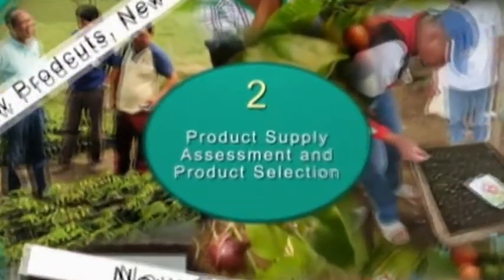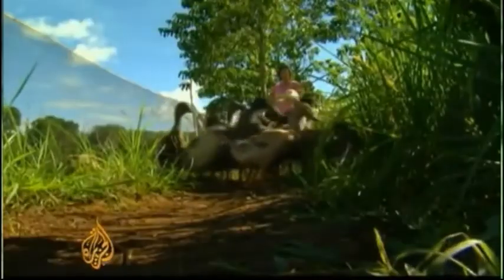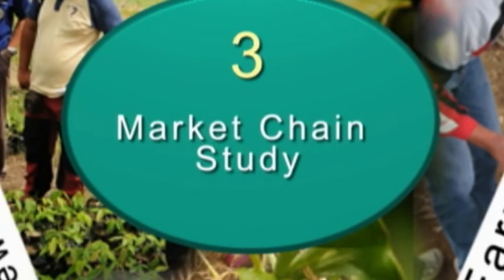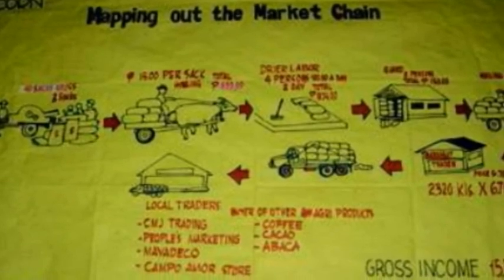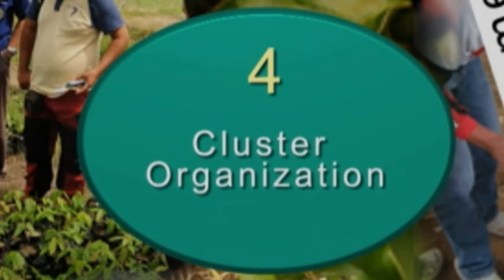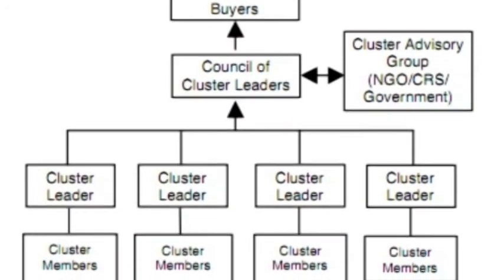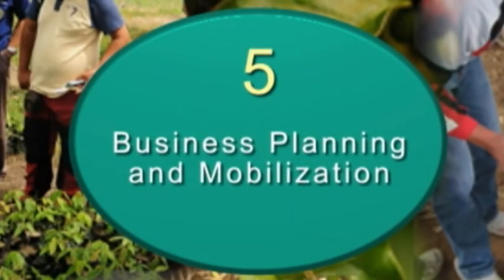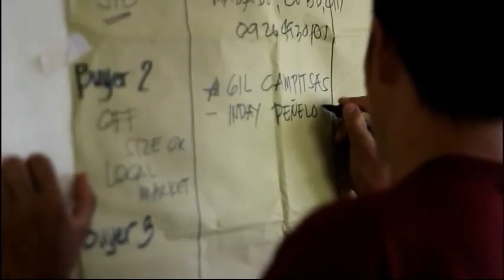The 8-Step Approach